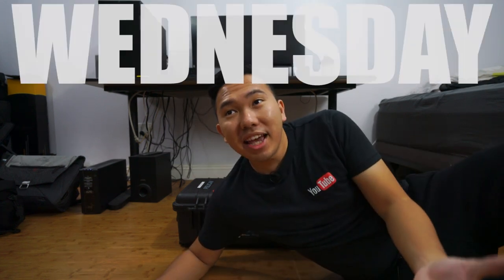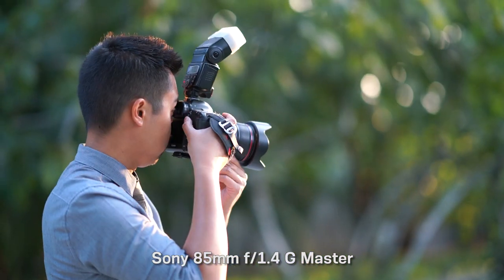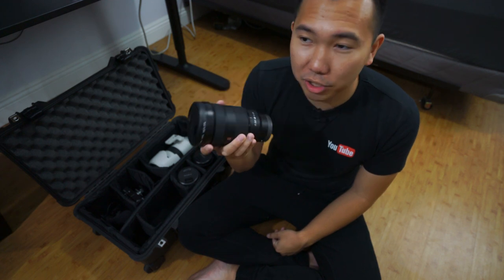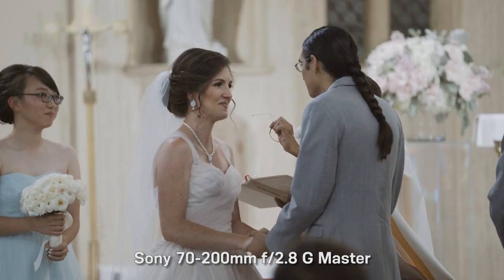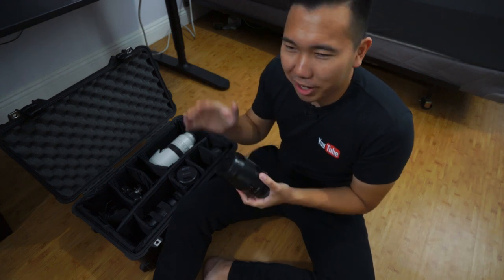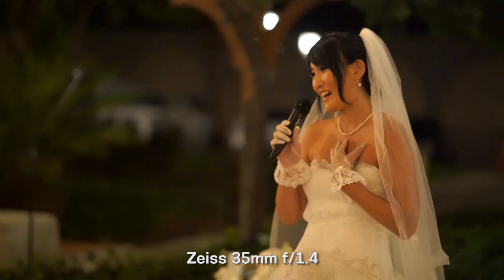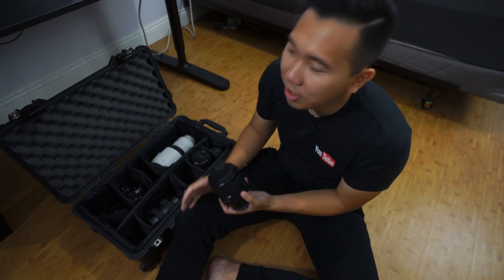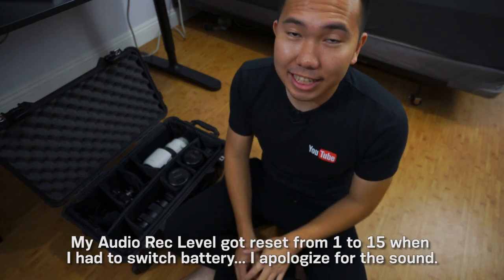Lenses I use for Wedding Photography & Videography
Just wanted to walk you guys through the lenses I used for the weddings I shot this month.

Gears Used in Production of this Video:
(Links to Amazon)
a7S II
a7R II
Zeiss 16-35mm f/4
Zeiss 35mm f1.4
Zeiss 55mm f1.8
G Master 85mm f1.4
G Master 24-70mm f2.8
G Master 70-200mm f2.8
Zhiyun Crane
Edelkrone Slider
Rode Shotgun Mic
Rode Wireless Lav Kit
Pelican Case w/ Padded Dividers